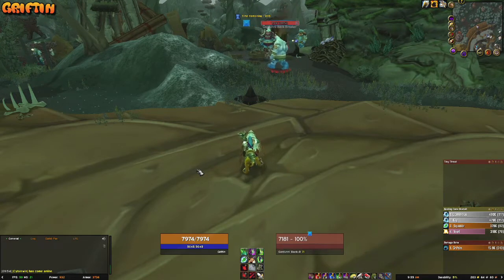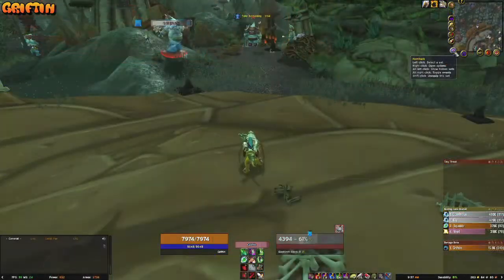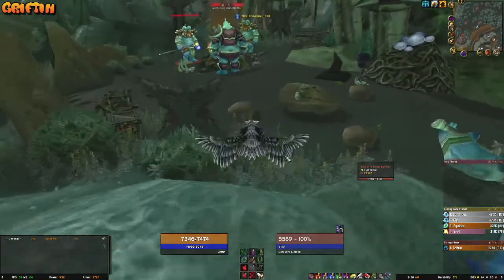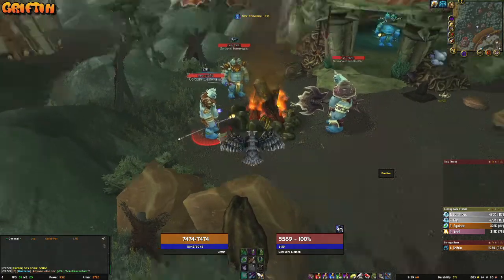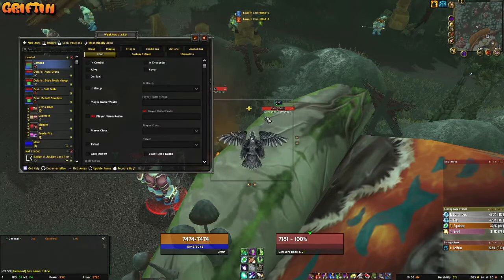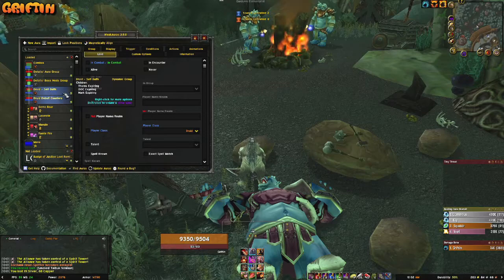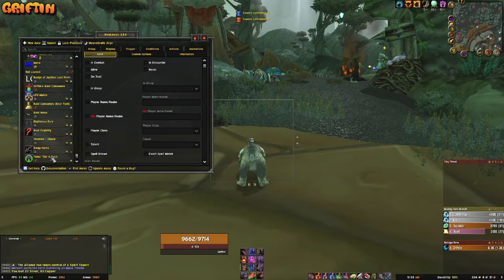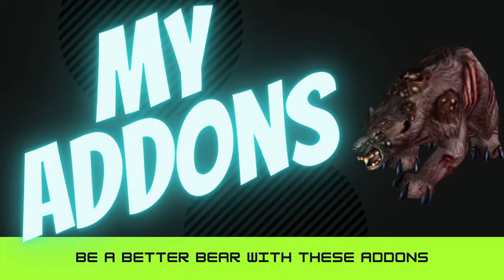Bear Tanking addons I recommend!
A few addons that I think bears should be using to make their tanking better/smoother! Hope you enjoy!